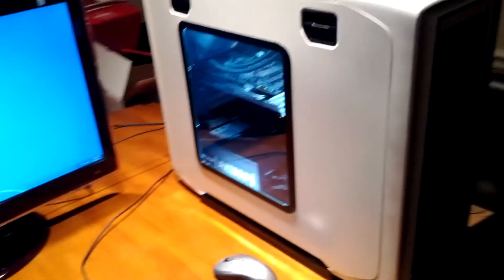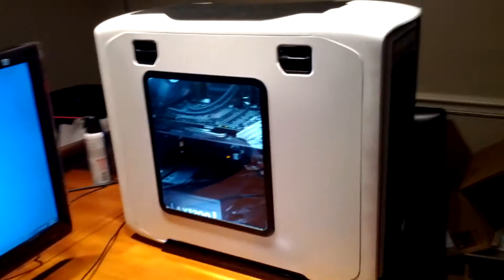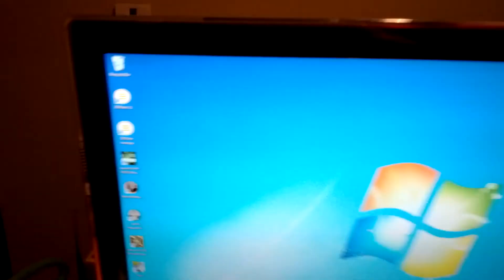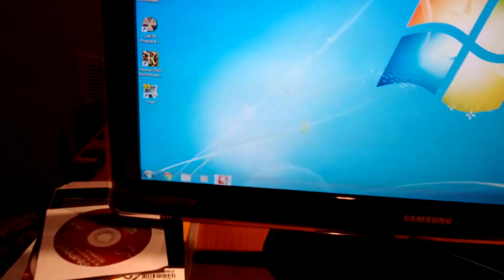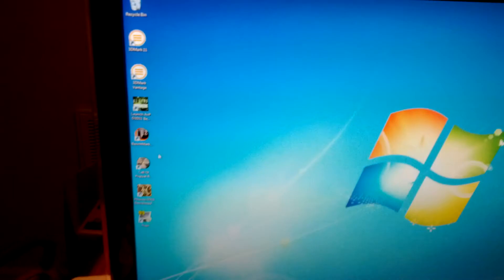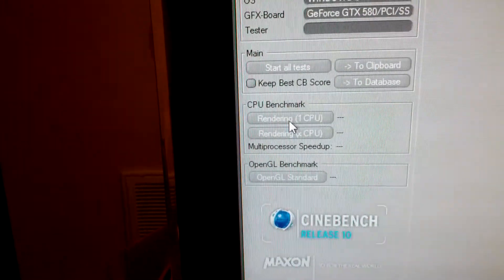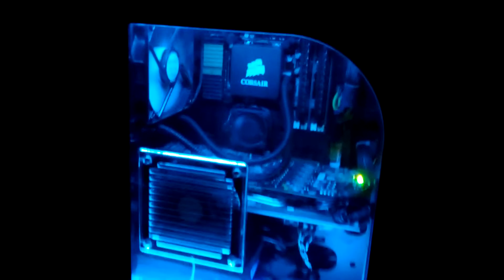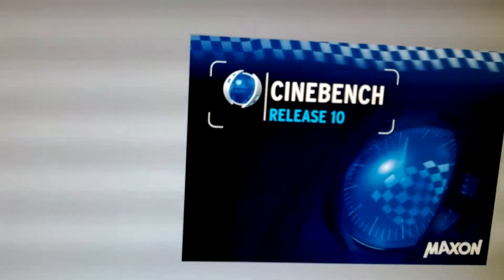Intel Core i7 3960X Build Video: Part Six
This is the wrap up of my SB-E build series.  In this video I go over the completed build and outline some of my ideas for future videos comparing the 2600K and the 3960X platforms.  Please stay tuned for more computer videos as I have already performed tons of benchmarks between these two goliath systems and the results will be a bit surprising for you guys!